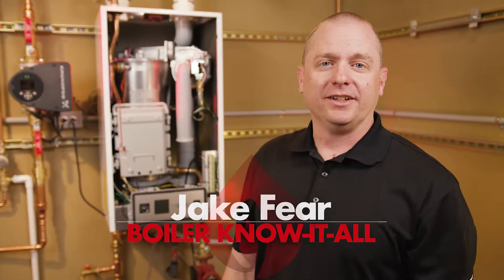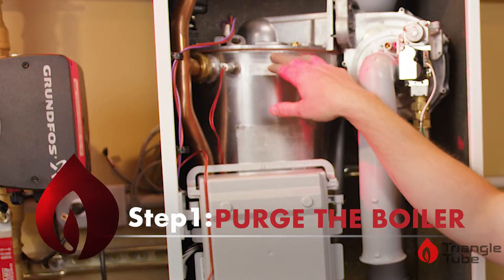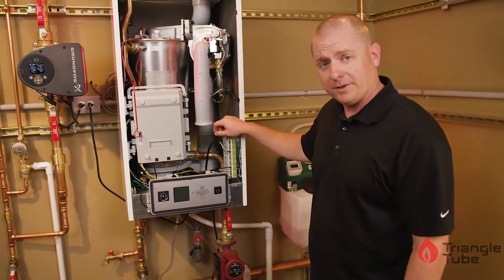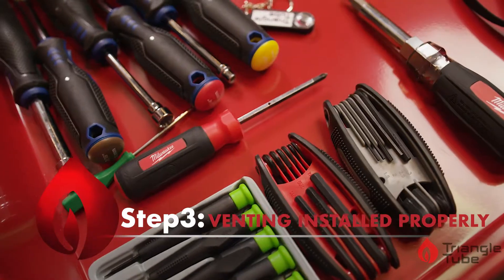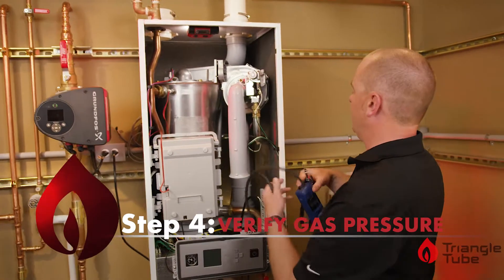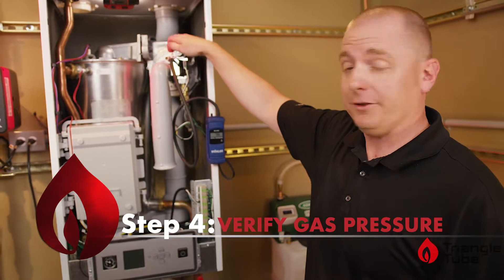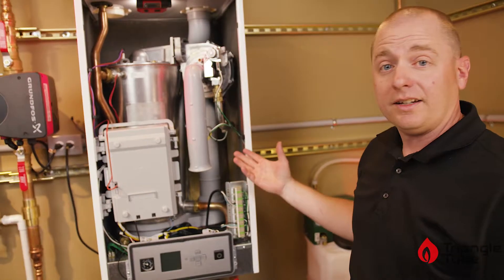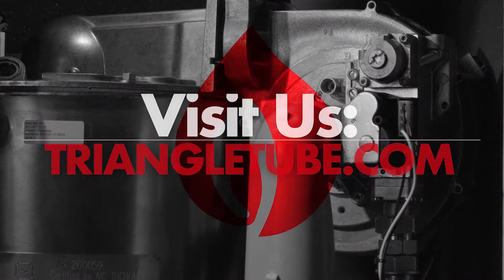5 Things Before You Start-Up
Learn the 5 steps to take before starting up your Triangle Tube boiler.